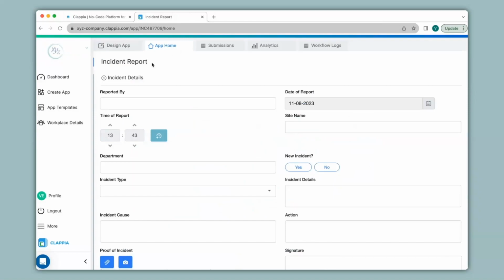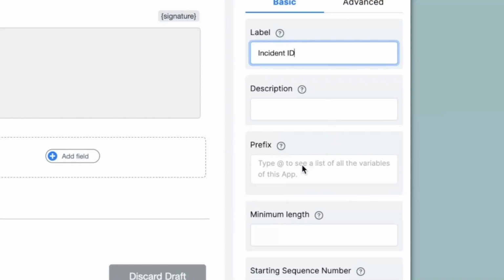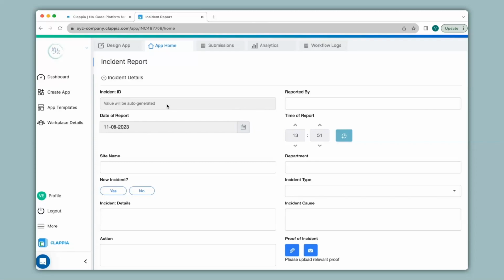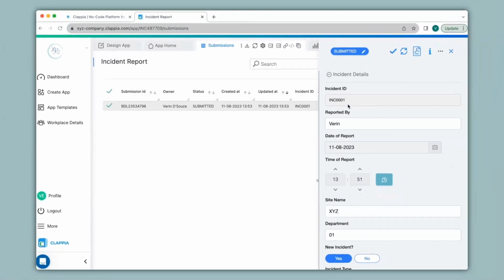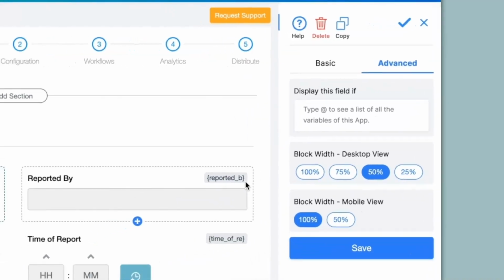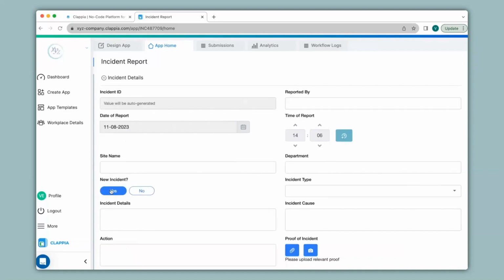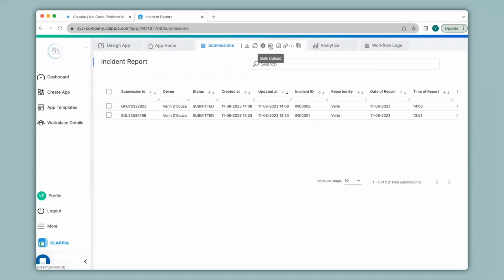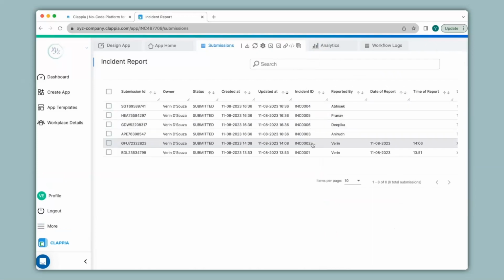Unique Numbering Without Coding ● Clappia No-Code Low-Code Platform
This video provides a detailed walk-through on how to add unique numbers to every entry in your application.

Join us as we demonstrate how to use the Unique Numbering Block in Clappia, to generate sequential and unique identifiers for your forms and applications. Learn how this feature simplifies data organisation, eliminates duplicates, and enhances record-keeping efficiency.

Discover how to customise the Unique Numbering Block to suit your specific requirements, whether it's for invoice numbers, project IDs, or order tracking. We'll also showcase how you can incorporate this block seamlessly into your Clappia applications to achieve hassle-free numbering and improved data integrity.

Watch now and explore the possibilities of the Clappia Unique Numbering Block for more organised and accurate data management.